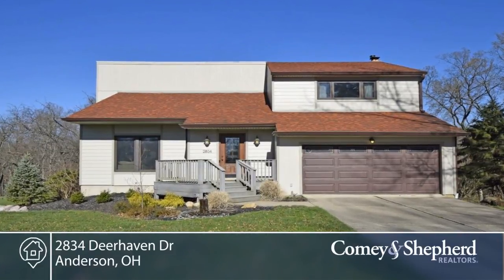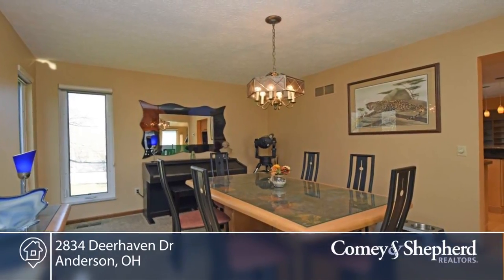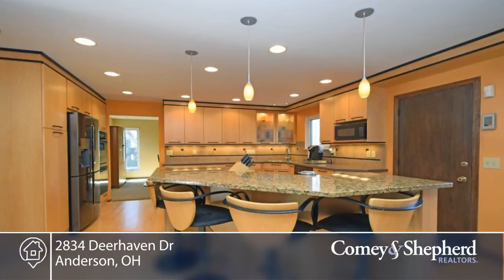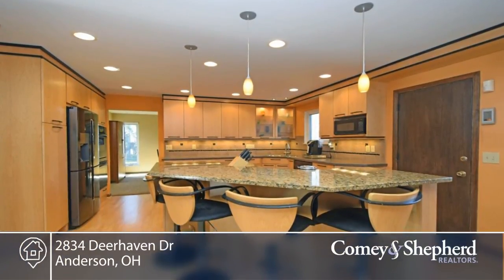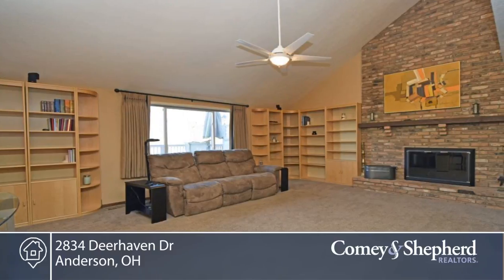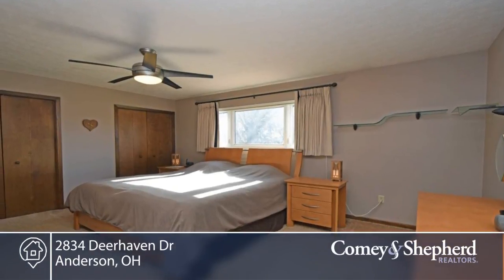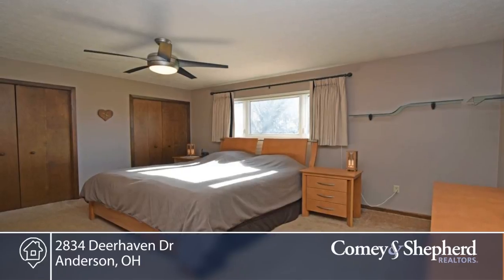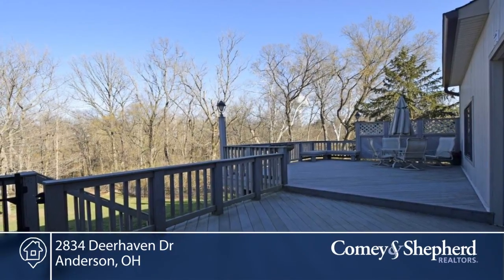2834 Deerhaven Dr Anderson, OH | MLS# 1528611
Kathy Adams Karen Taylor-Realtors | 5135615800

You'll find peaceful living in this beautiful contemporary home on secluded 1.3 acre lot. Open concept with vaulted ceiling, custom Neal's kitchen, Prof. finished LL with wet bar and wine cooler, newer HVAC and roof, triple pane windows, prof. landscaping. Laundry on 2nd floor or LL